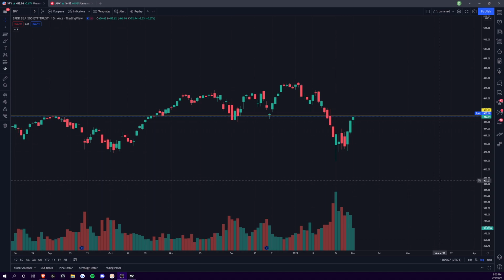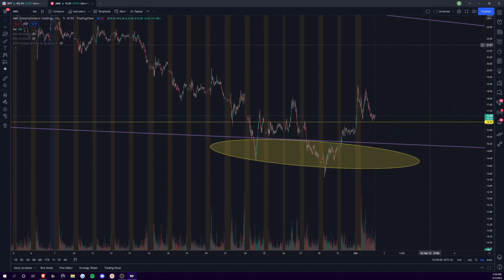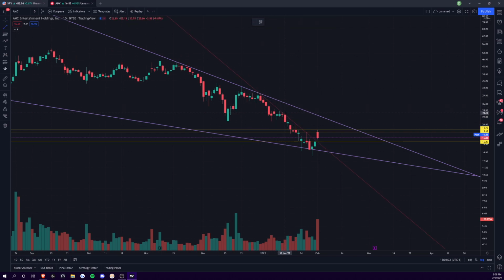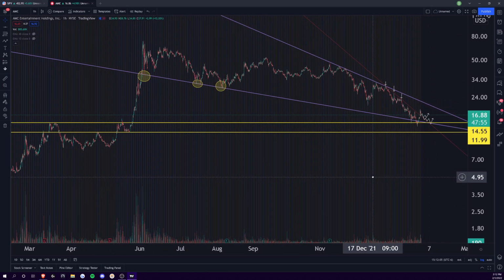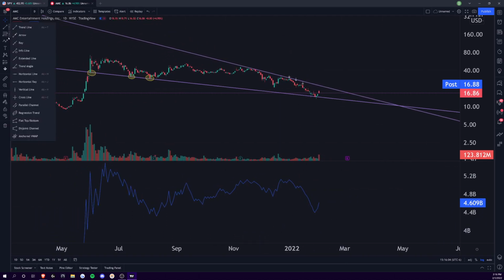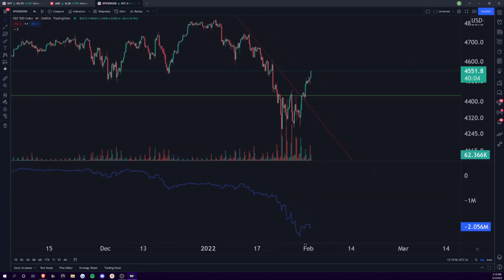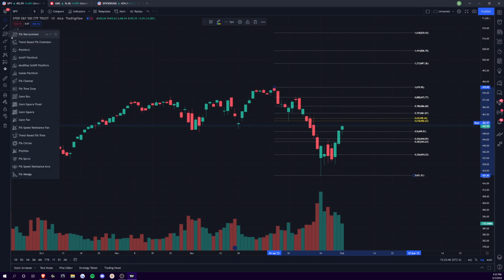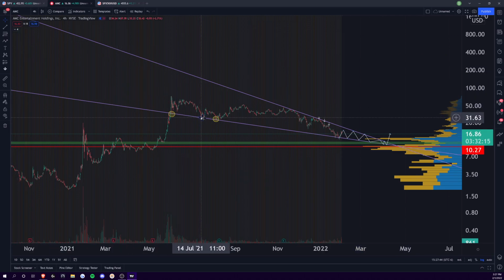SPY RIPPING, AMC VOLATILITY